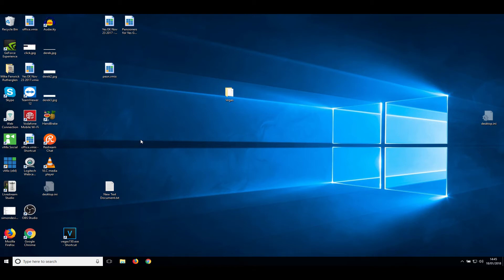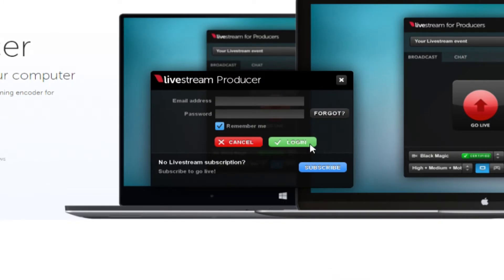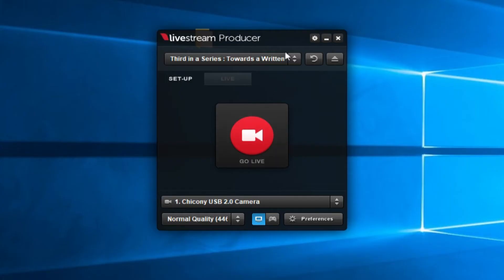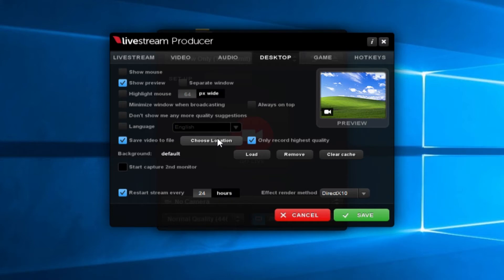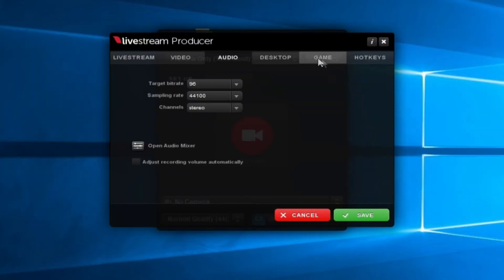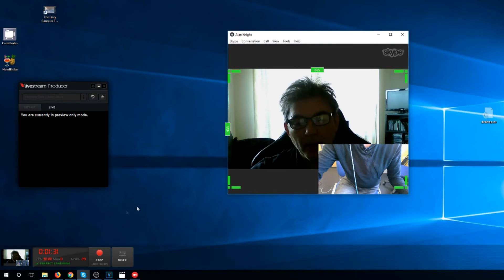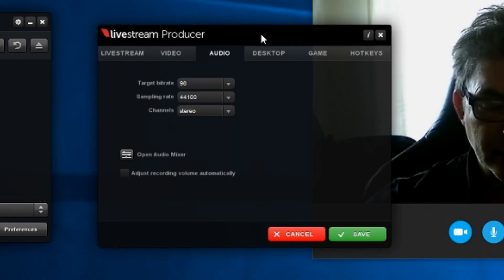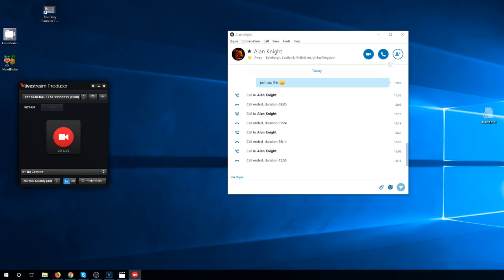Livestream Producer Training Video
Use this to create your own shows on Independence Live using Livestream Producer.